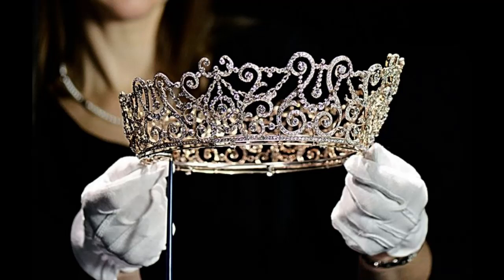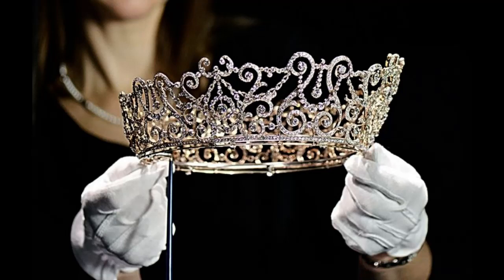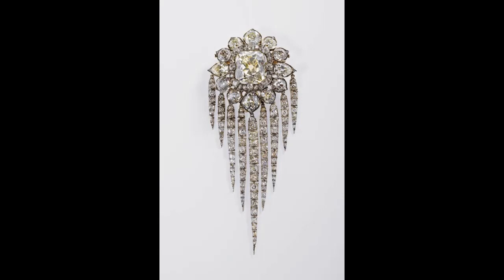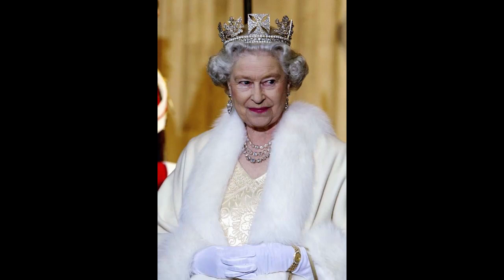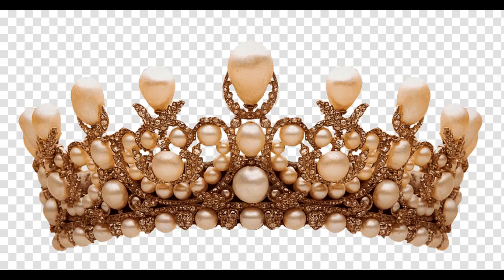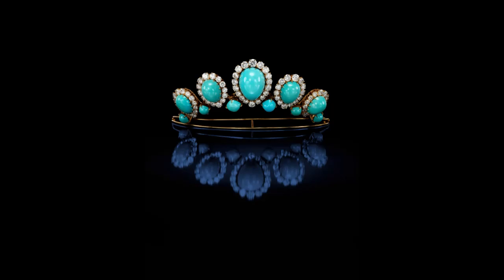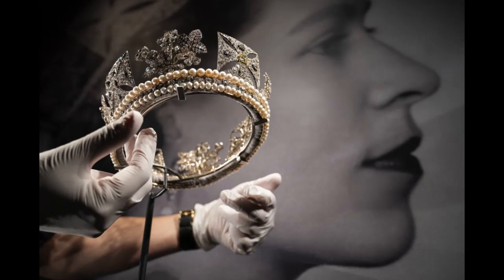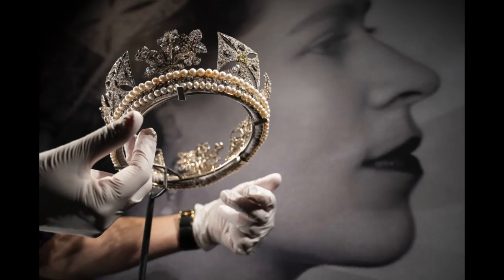The Queen's Famous Diamond Diadem Goes on Public Display at Buckingham Palace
LATEST NEWS FROM THE ROYAL FAMILY OF BUCKINGHAM PALACE.
SEE YOU AT THE COMMENT SECTION BELOW.